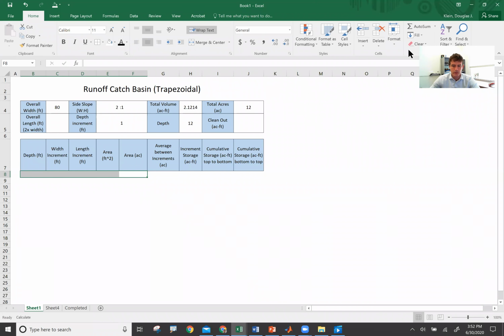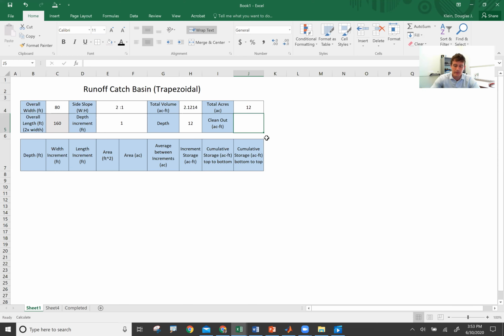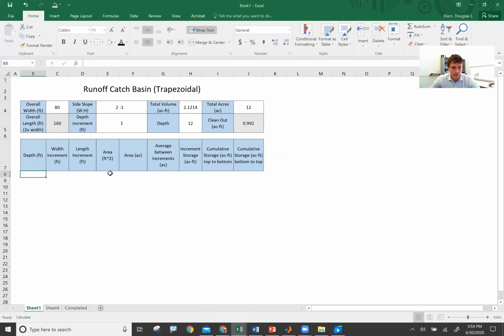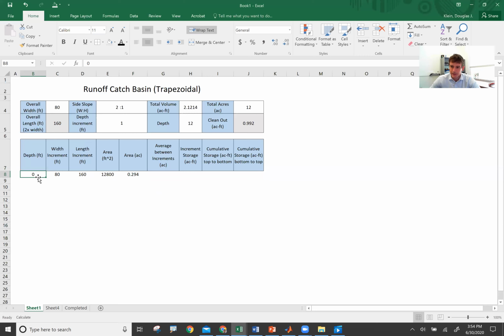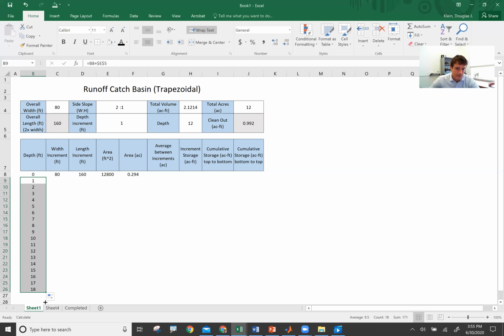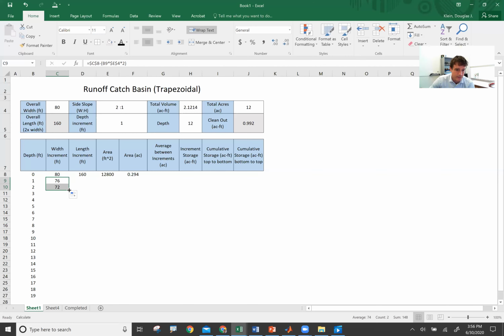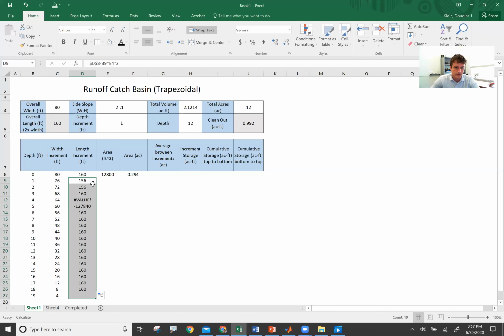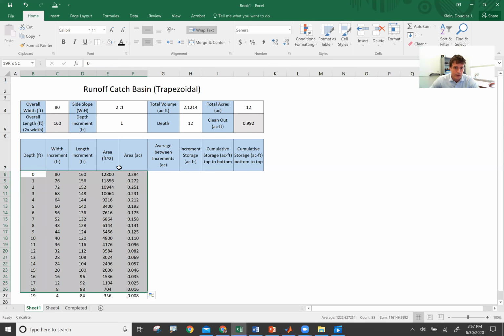4 Water Project: Initial Formulas